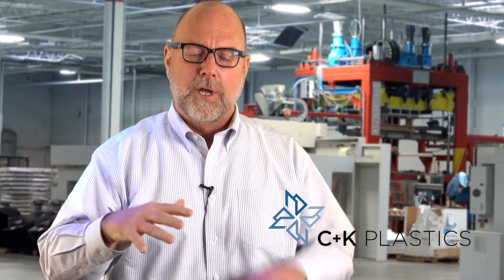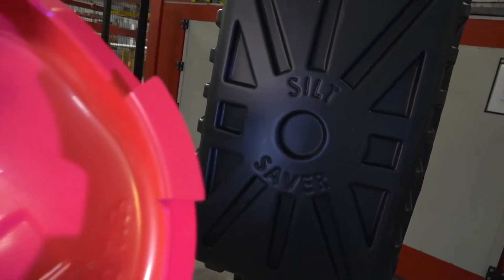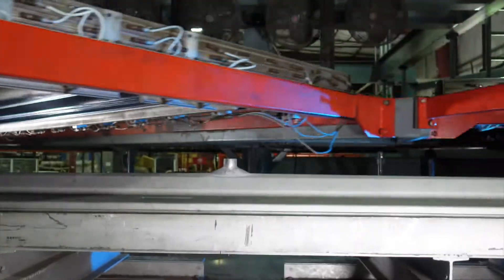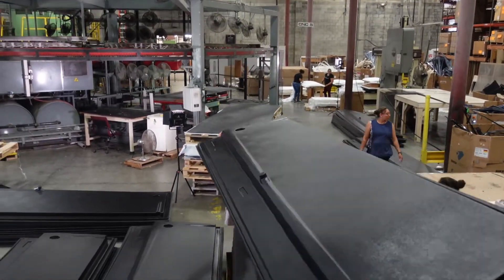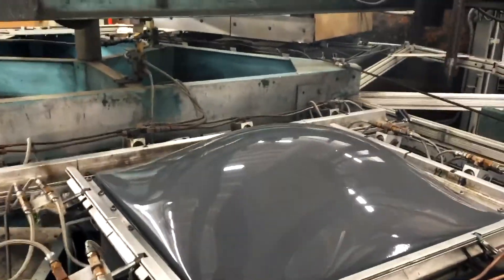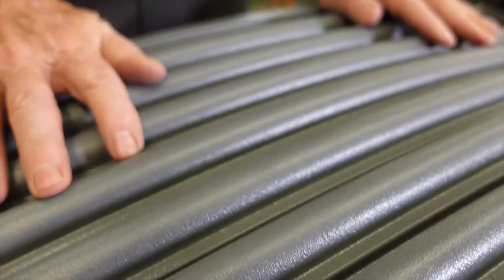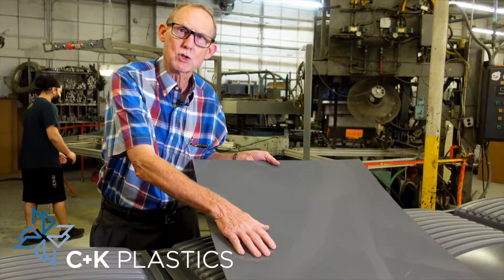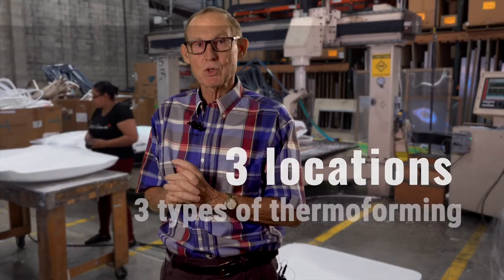What is Thermoforming? Vacuum Forming? Pressure Forming? ask C&K... CandKplastics.com | New Jersey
Thermoforming is vacuum forming and pressure forming! Thermofroming is a manufacturing process that is commonly used to produce large parts, such as automotive body panels, recreational vehicle exteriors, and aircraft components.

TIMESTAMPS
00:00 What is Thermoforming?
00:15 Vacuum forming or pressure forming?
00:28 Wall thickness
01:03 Why this method makes plastic stronger?
01:45 Pressure forming details
02:32 Sizes of parts

These large parts are typically made from sheets or rolls of plastic material that are heated until they are pliable, formed into the desired shape using a mold, and trimmed to create the finished product.

The size of the parts that can be produced using thermoforming is limited by the size of the heating element, the size of the mold, and the capacity of the vacuum system. In general, larger parts will require more time to heat and form, and may also require additional support during the forming process to prevent sagging or distortion.

The advantage is that thermoforming actually strengthens the grain in the plastic simply becasue it never gets to a liquid state.

C&K Plastics